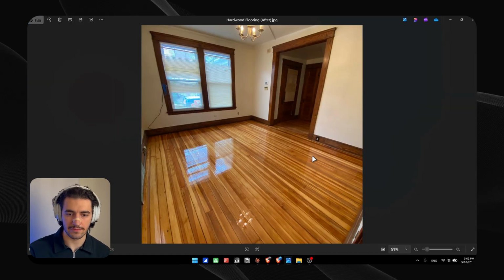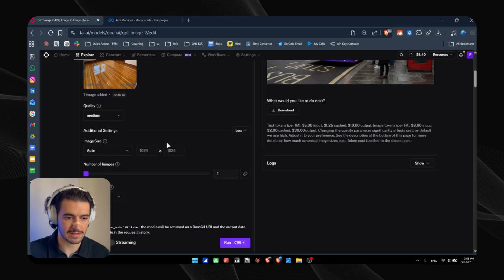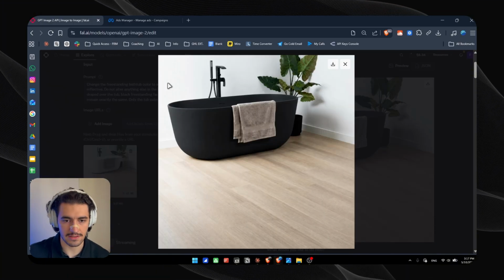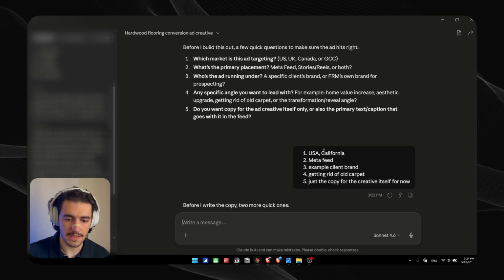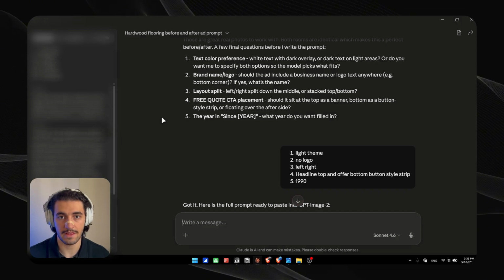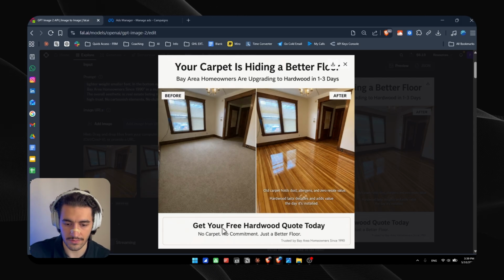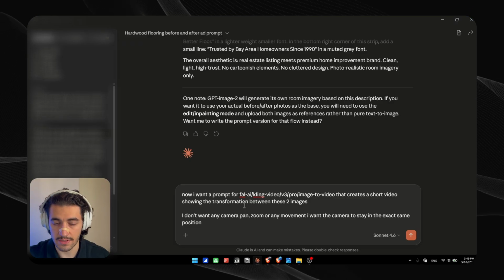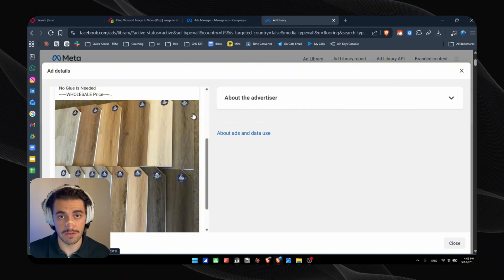Generate Ad Creatives That Actually Convert Using AI (Local Business)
Founder of Forge Reach Marketing (FRM), a family office working with local businesses generating $300K+/year.

I’ve helped scale businesses to 6-7 figures and I want to share everything I’ve learned to help others grow.

Quick timeline:
🔹 Started in freelancing, organic content for gym owners.

🔹 Failed, rebuilt, and found first success with 20M Fit Box & FPS Group; scaled to $100K+/mo.

🔹 Launched ForgeReachMarketing and went all in on marketing to scale local businesses.

🔹 Today, we’ve spent over $200,000 on Meta ads and generating $1,200,000 annually.

Timestamps:
00:00 - Introduction
00:24 - Generating "Before" Image
02:35 - Editing An Image
03:28 - Generating The Ad
07:45 - Usage Cost
08:09 - Generating A Video
10:46 - Next Steps (Watch Till The End)

Today, we're diving into the world of creative ai content, showing you how to develop a robust content strategy for social media. We'll explore how creating content changed my life, and help you understand the creator economy.